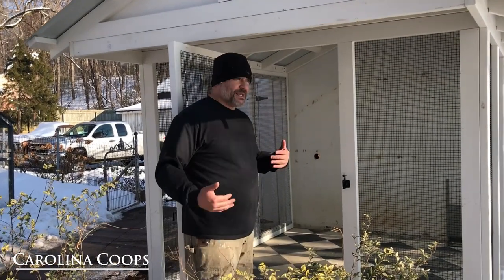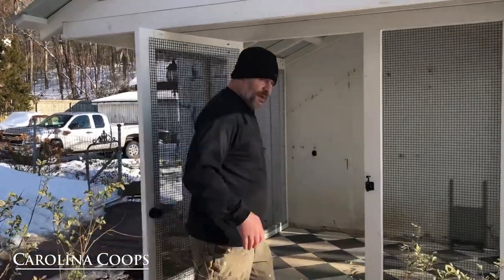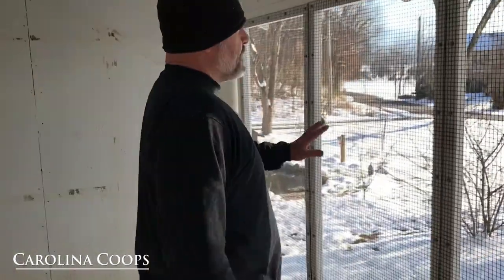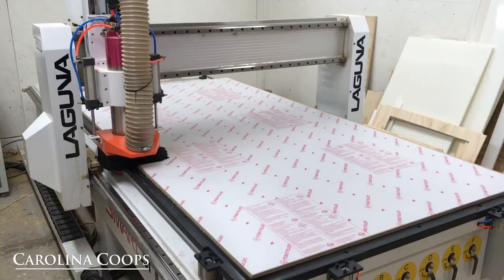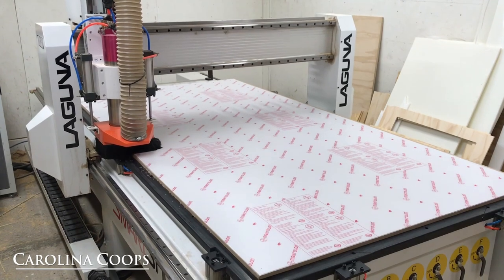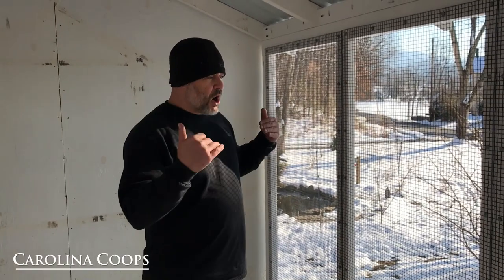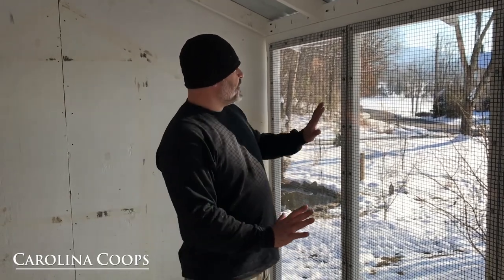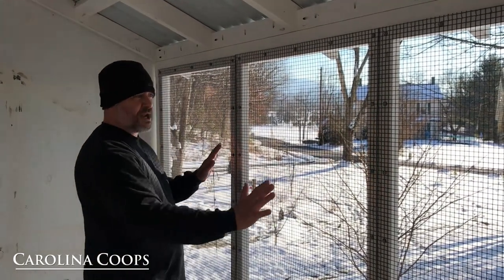Chicken Coop Winter Storm Shields: Protect Your Run from Snow & Sleet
Chicken Coop Winter Storm Shields (Polycarbonate run covers) are an effective way to keep out the snow, sleet, and cold winds from your chicken run in the winter, while keeping in the daylight. Chickens can handle the cold temps, but it’s the cold drafts and sleet that can be detrimental to their health.

Our coop winter storm shields (polycarbonate chicken coop run covers) easily screw on and off to your run area. Even though your run is covered, our winter storm shields keep out the harsh winter elements from the sides of your run. This keeps the run area dry and draft-free while still allowing the natural light to come through. If your chicken run is dry, it’s much more enjoyable and healthy for your flock.

Polycarbonate is a durable, strong, light-weight material and holds up longer to extreme temperatures. Although it has high impact-resistance, it has low scratch-resistance and is highly transparent to visible light, with better light transmission than many types of glass. It will not yellow like plexiglass does.

Our coop storm shields are cut to size and predrilled to fit on our runs.
Perfect addition for people in the Northern U.S. and Canada.